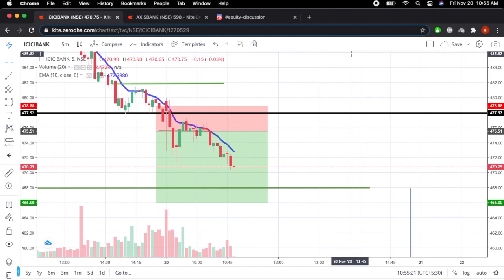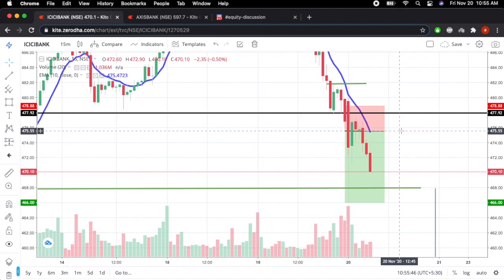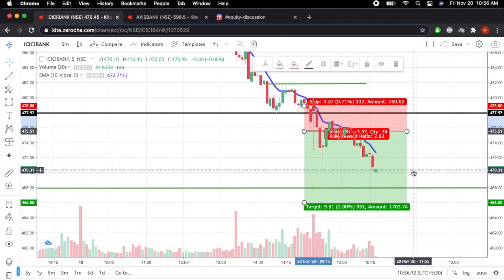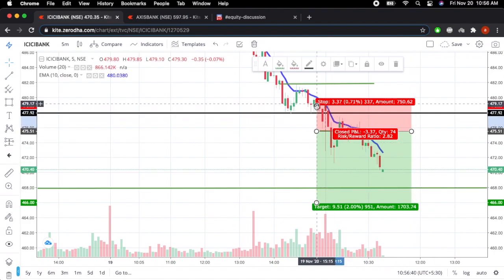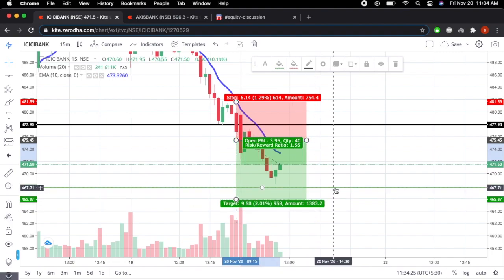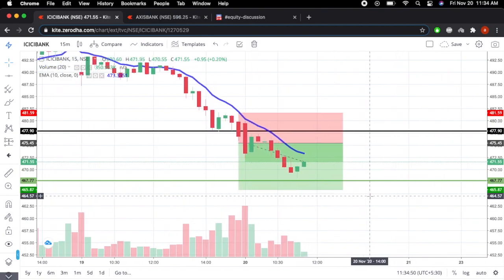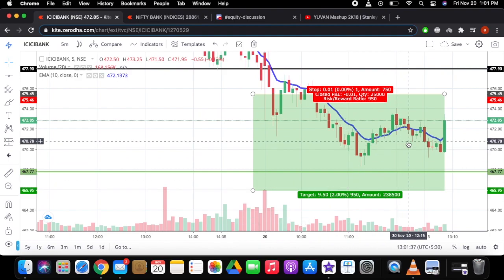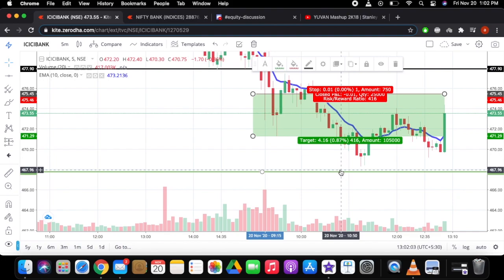Live trade ICICI BANK Nov 20th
WhatsApp us using the link given below to learn about stock markets

Explore the scope of stock markets under the mentorship of Mr.Hari Prasad
You can Checkout his profile @

Join our telegram group to be a part of our trading community and get daily update
Livelong WealthTrading tips and watchlists